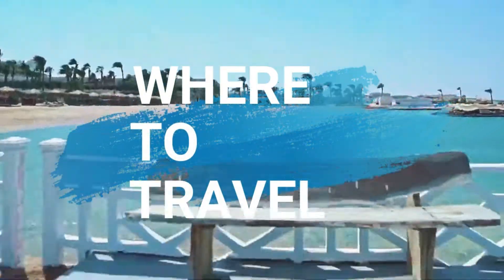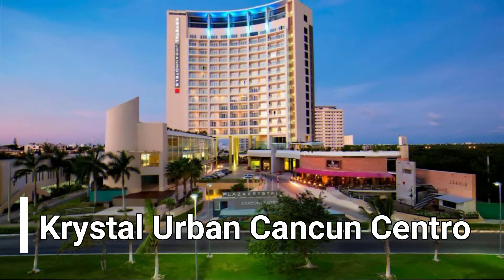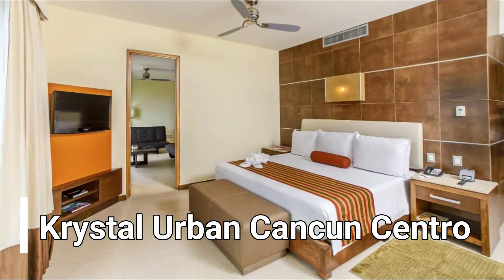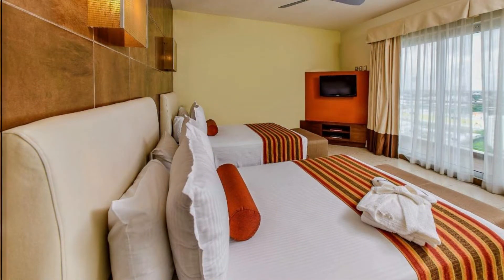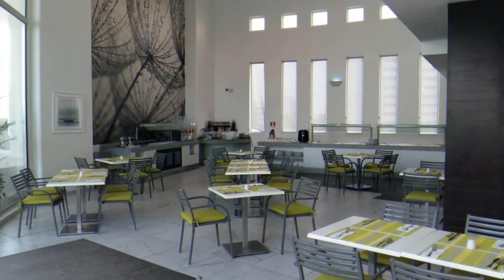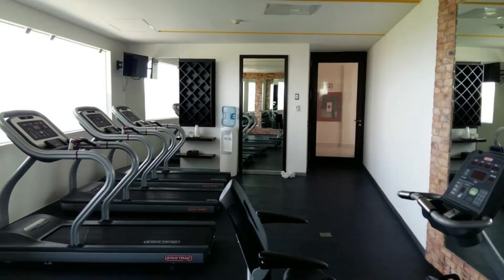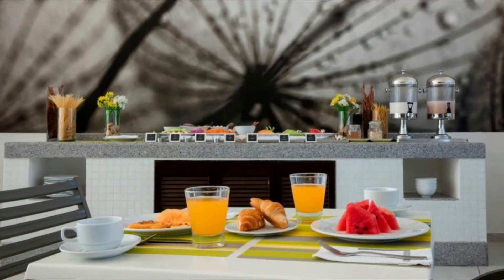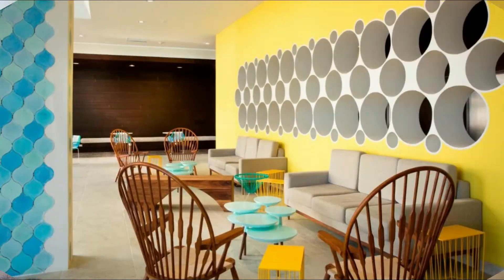Krystal Urban Cancun Centro 4*,Cancun, Mexico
Women Swimsuit
Men's Swim Trunk
Suitcase Set